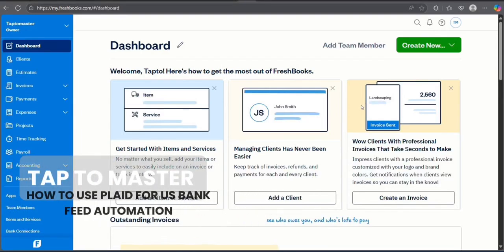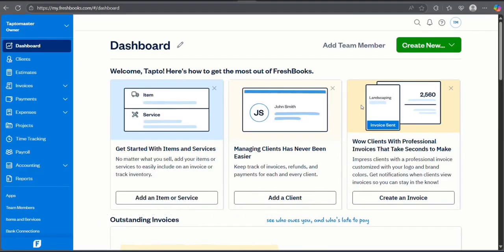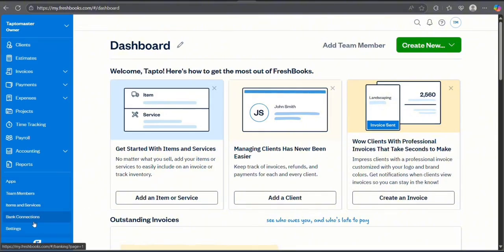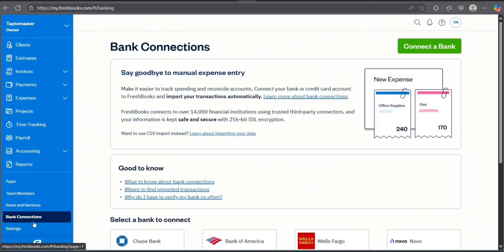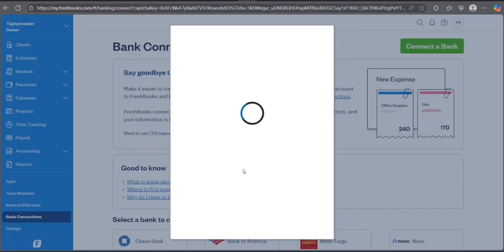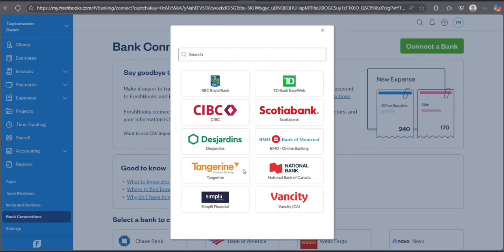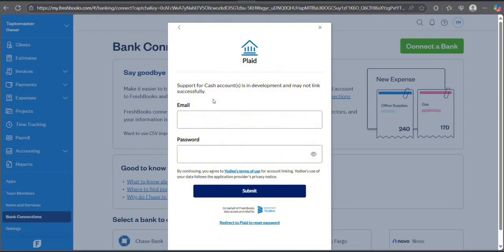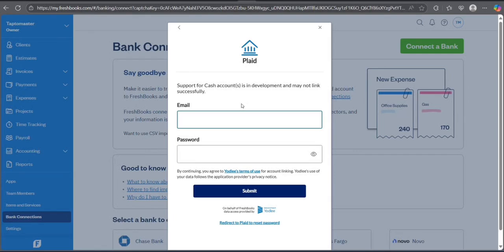How To Use Plaid To Automate Bank Feeds In Accounting Softwares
Want to save time on bookkeeping? In this tutorial, we’ll show you how to use Plaid to automate bank feeds in popular accounting software, making transaction tracking faster, easier, and more accurate.

What you'll learn in this video:

How Plaid connects your bank to accounting platforms

Step-by-step process to set up Plaid with your accounting software

How transactions automatically sync and update in real-time

Tips to keep your data secure while using Plaid

Best practices for reconciling automated bank feeds

By the end of this video, you’ll know exactly how to use Plaid to automate your bank feeds and simplify your accounting process.

If you have questions about Plaid or accounting integrations, drop them in the comments below.